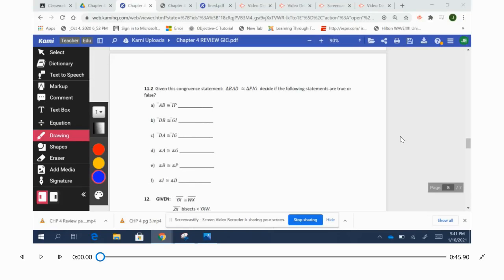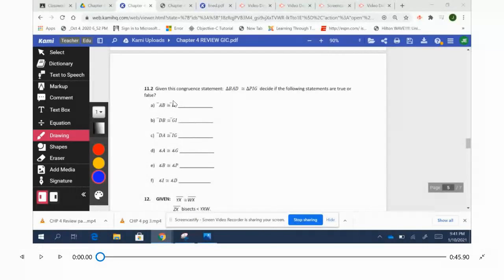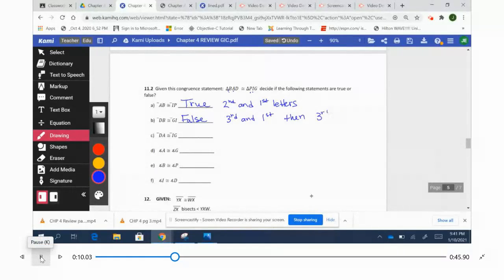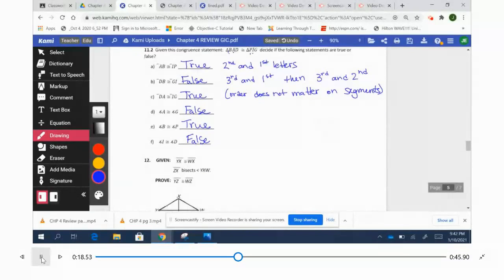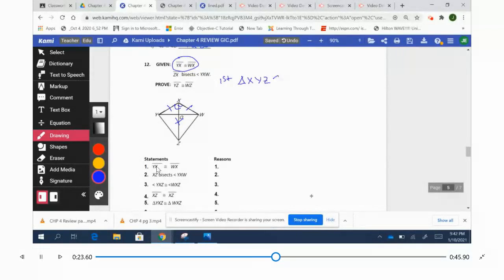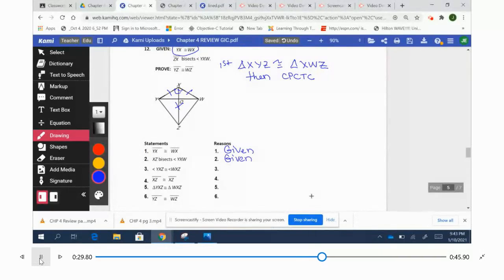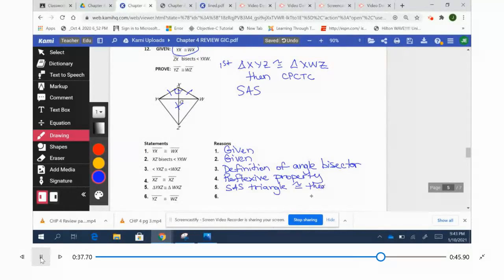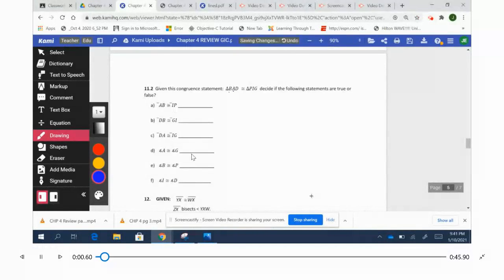CHP 4 Review Solutions page 5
2021 updated review packet solutions